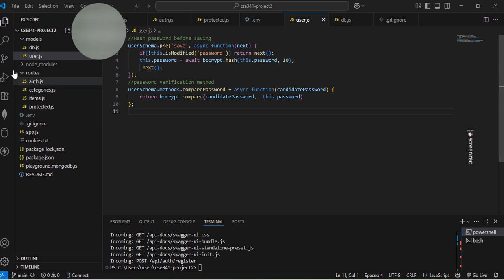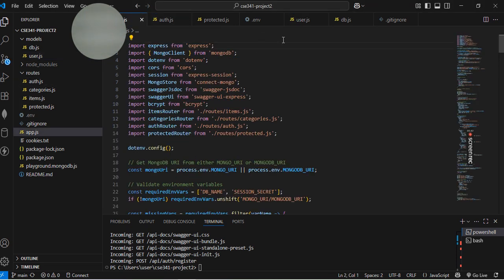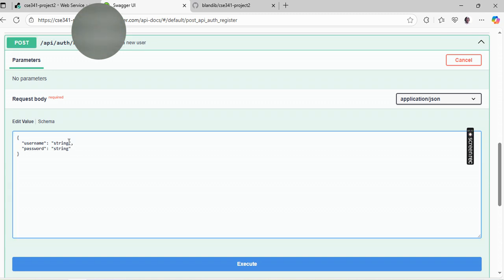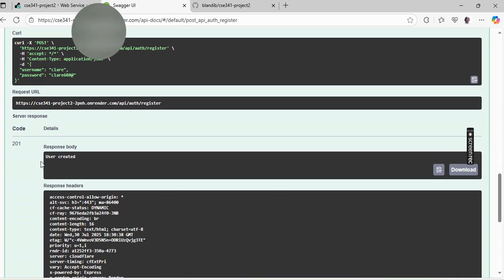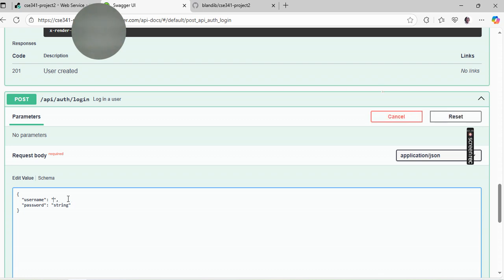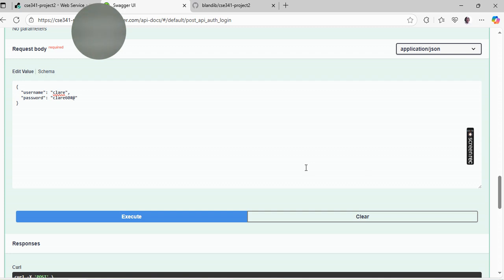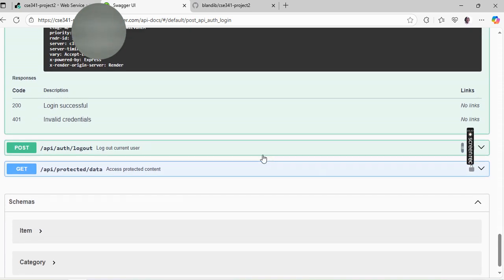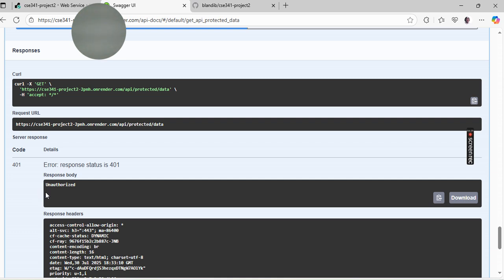W04 Project: Project 2 Part 2 (Authentication)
This API provides a secure, scalable backend for e-commerce applications with complete authentication workflows and professional-grade documentation.